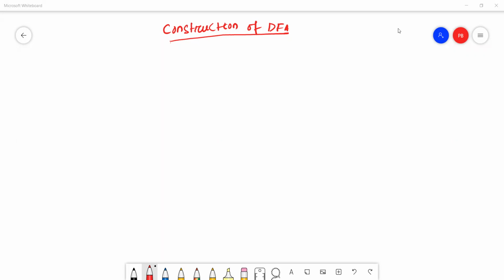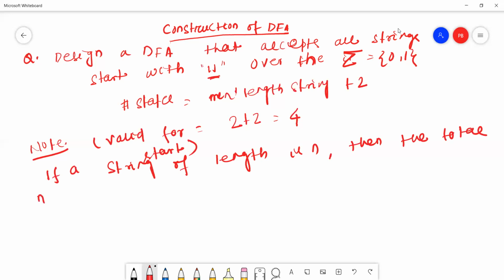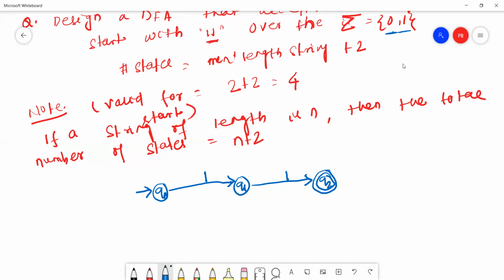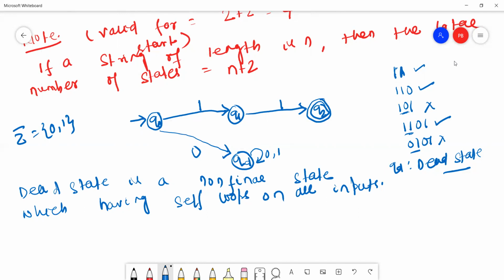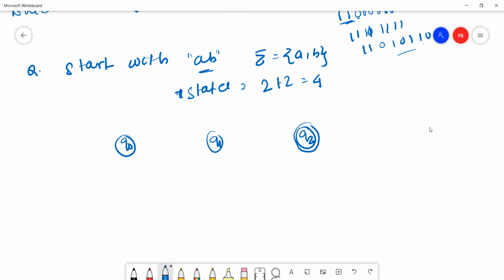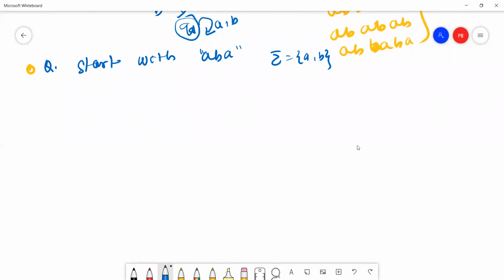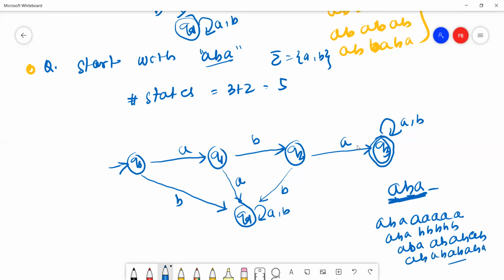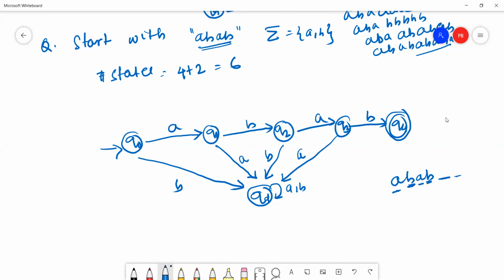Deterministic Finite Automata Part 4 (C7)